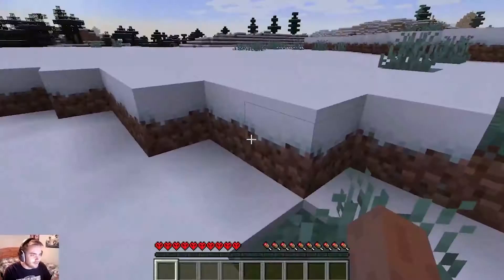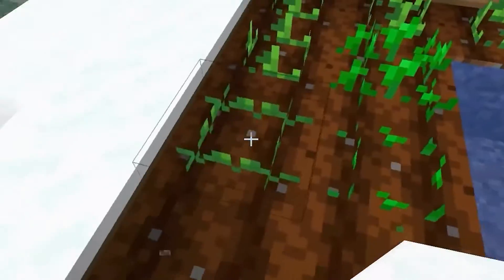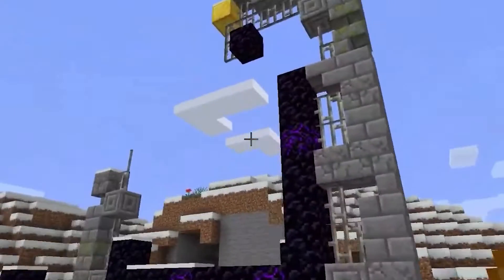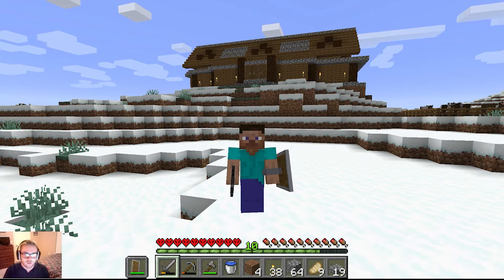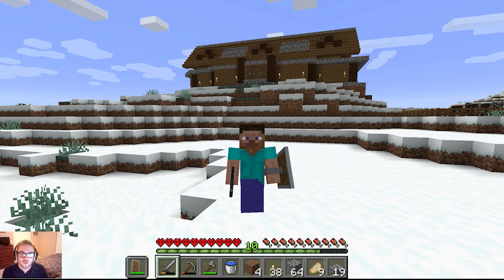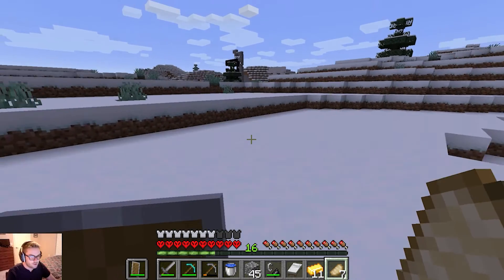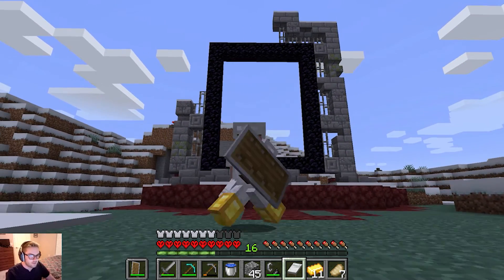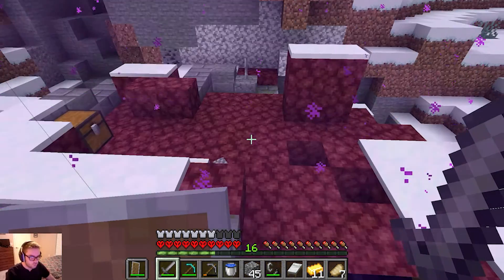*HARDCORE MINECRAFT* PART 3!!!! THE JOURNEY TO THE NETHER!!!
I do not claim ownership to any of the music or videos utilized in this video.